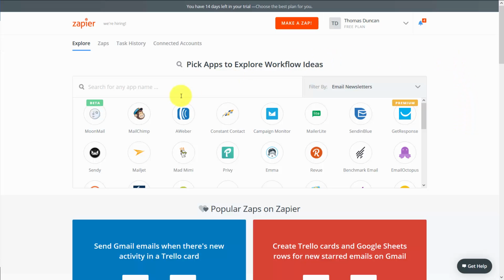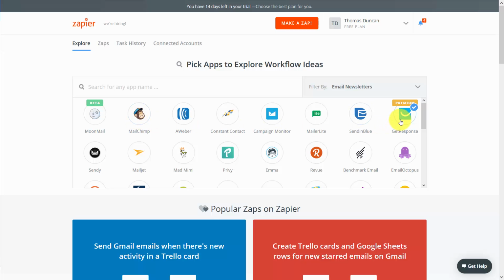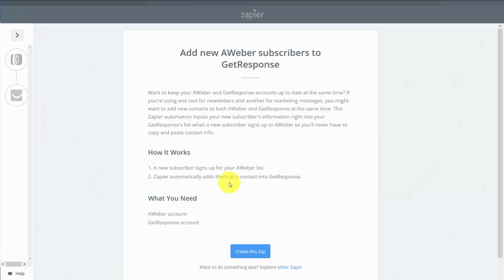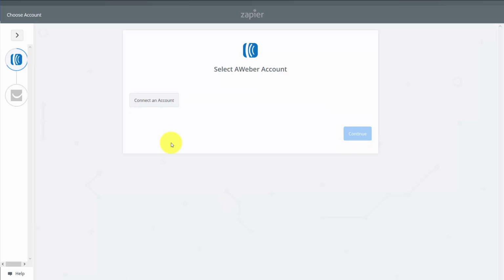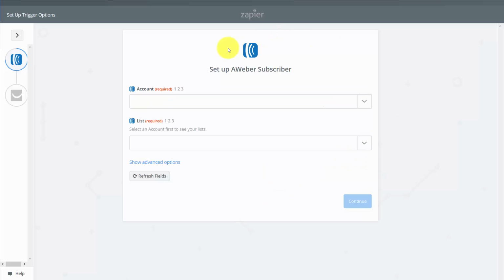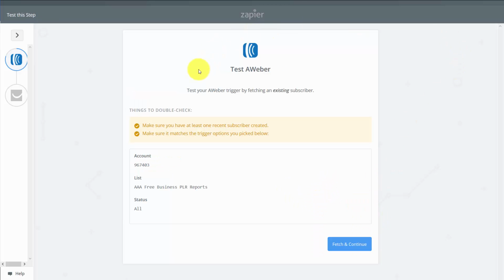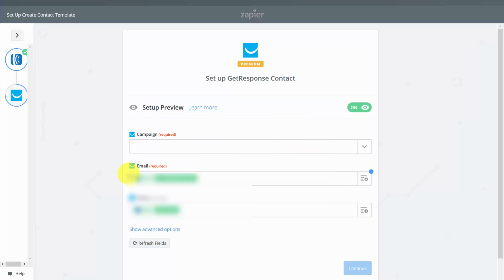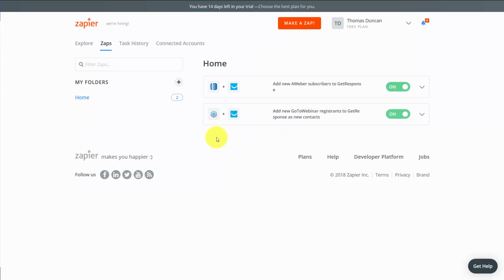Zapier - Autoresponder App Integrations 2